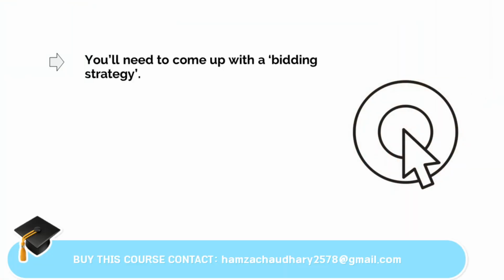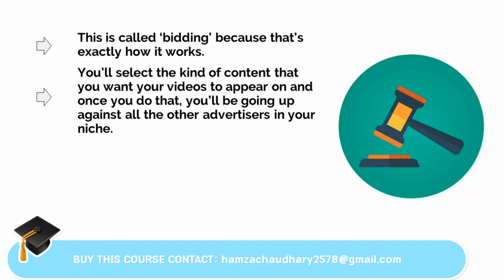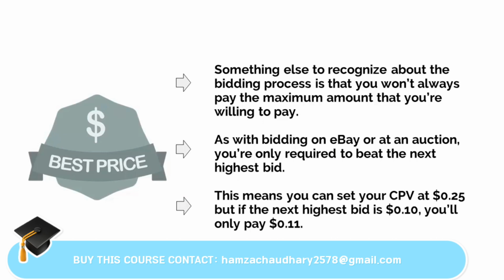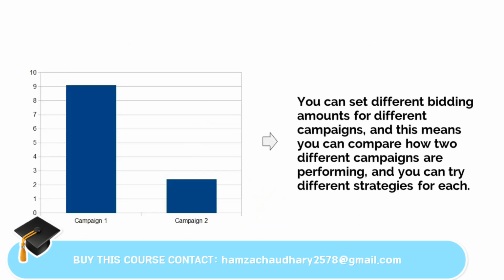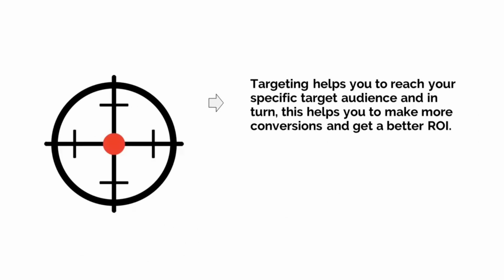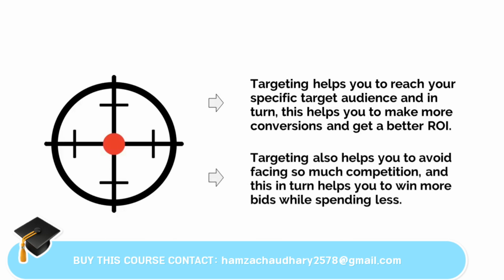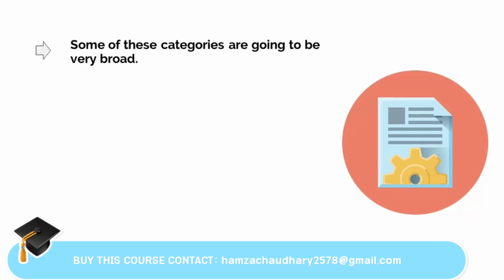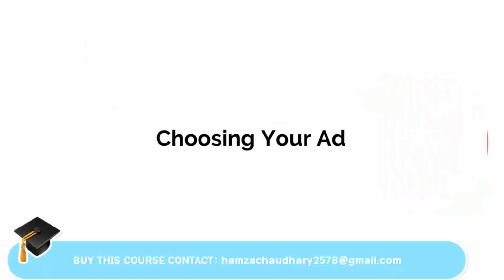Youtube ads | Digital marketing | Youtube advertising course class no. 4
Hi, my goal with " Edu Online courses " YouTube channel is to help you make money online ! If you're interested in learning methods on how to make money online and start earning income using the internet fast , you've come to the right place ! On this channel , I will show online business ideas , side income and side hustle strategies , and more !

Thank you for your subscription and visiting here . Love from Edu earning courses.